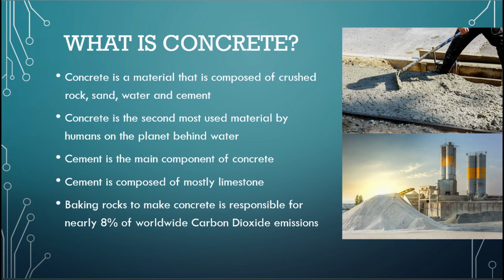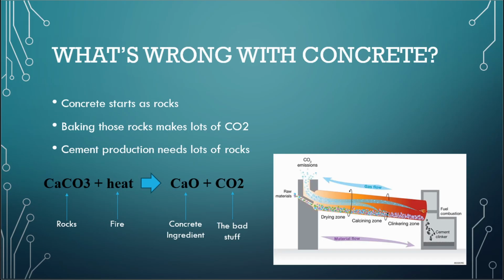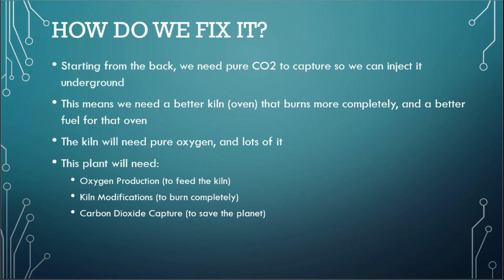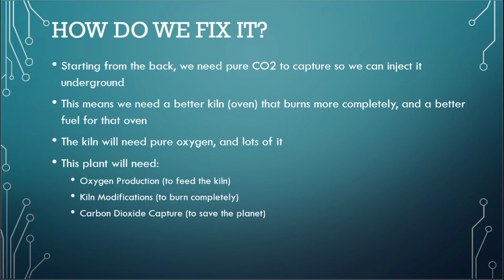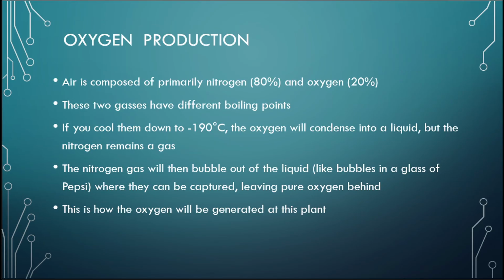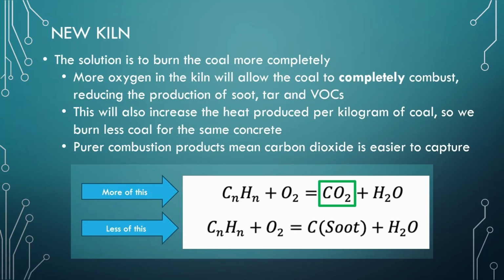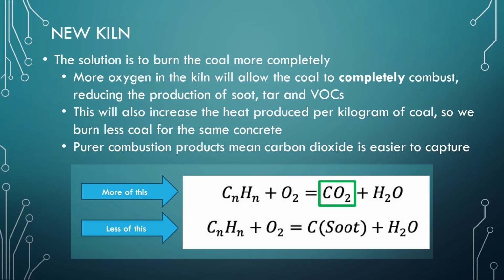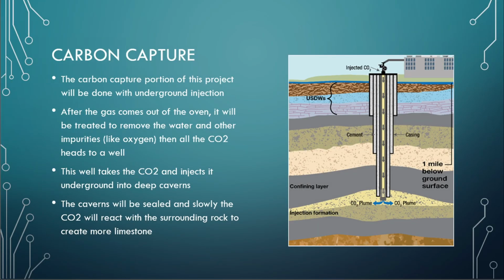CHE Capstone Group 20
This group's capstone focuses on a method to reduce carbon dioxide emissions from the production of concrete in an Ontario based production plant.